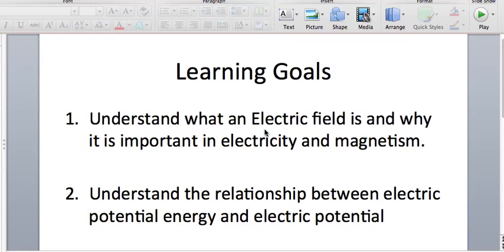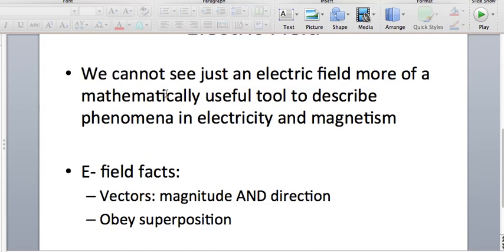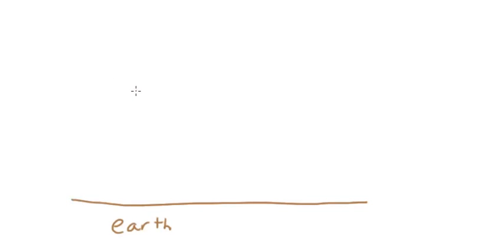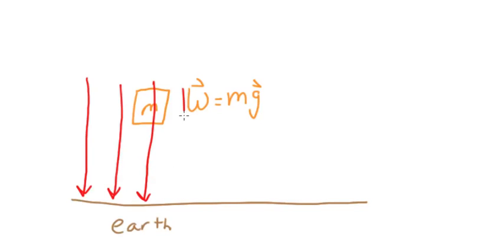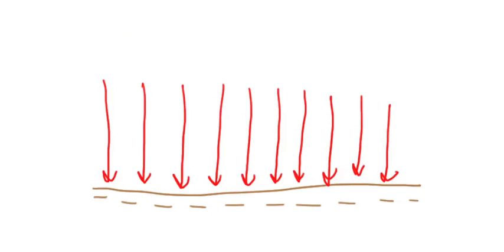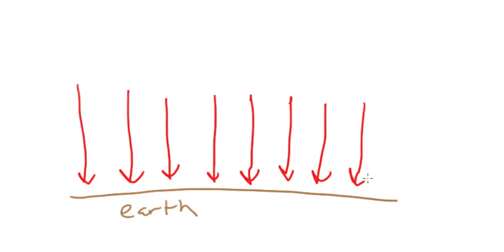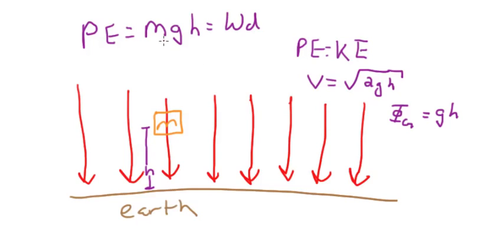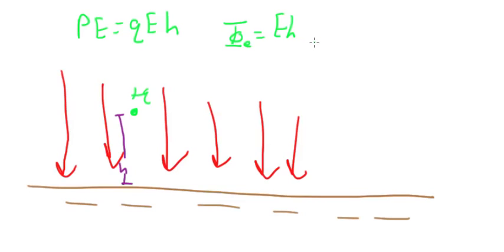PHYS171 Electric Fields and Electric Potential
This video goes over the conceptual description of both Electric fields and electric potential.